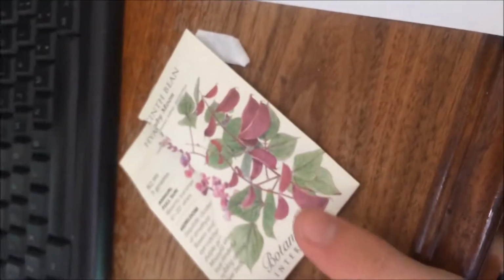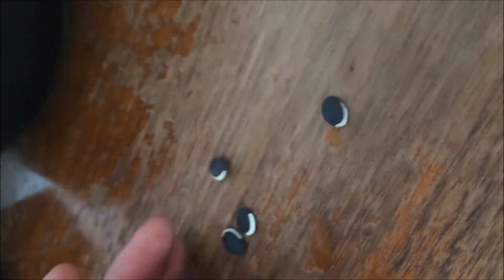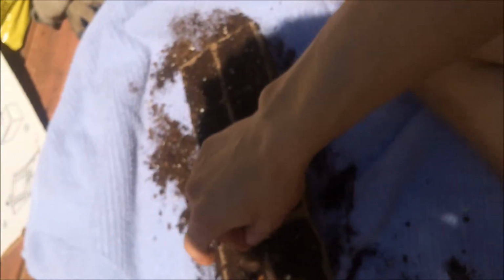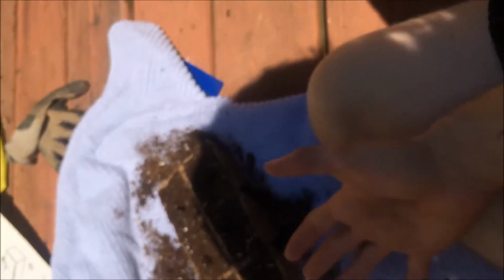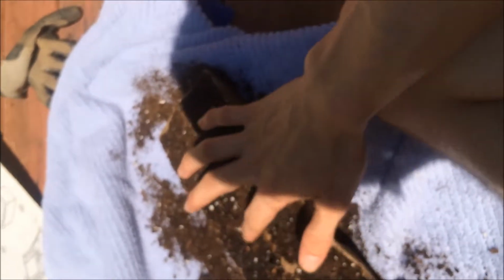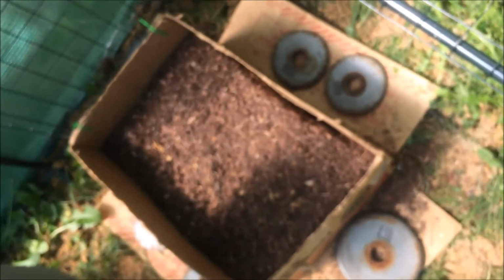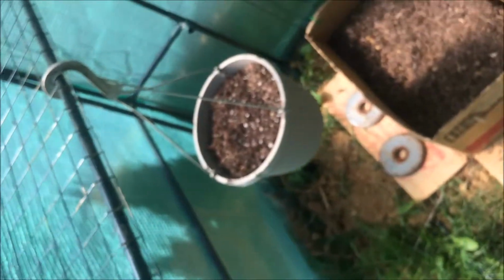Starting Ruby Moon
Hope y'all enjoy, for now sorry for the poor video quality.